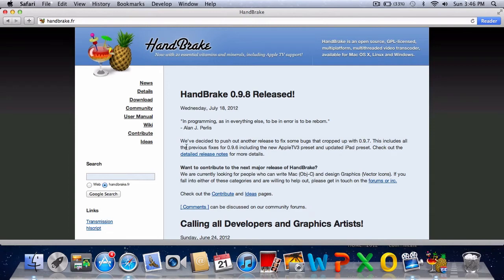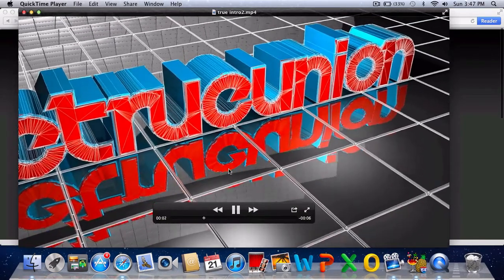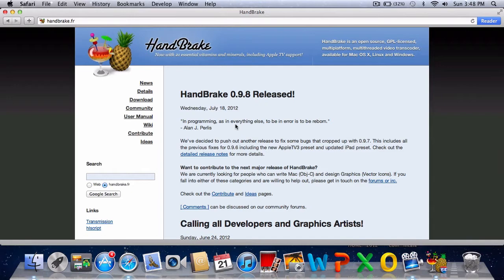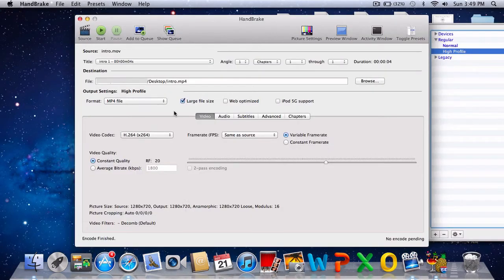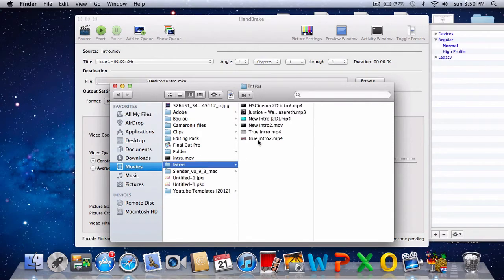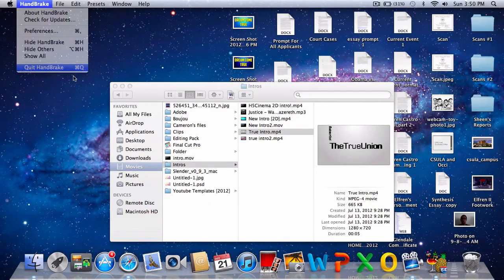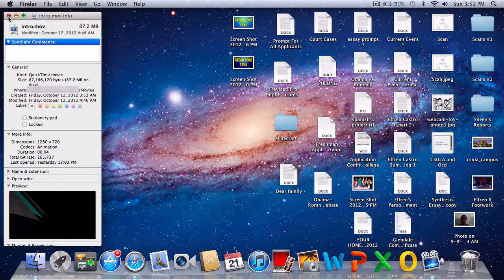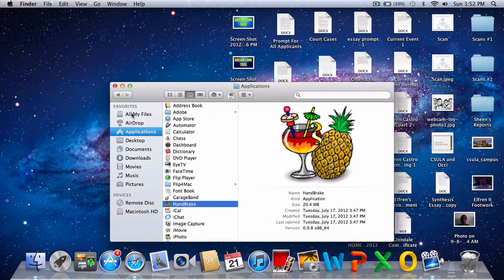How To Lower File Size! [Mac & PC]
How to lower file size down, BY A LOT! I tried to find a way on how to install the Windows program that i was talking about but unfortunately, it did not work. So I guess for mac users, this is one of the only ways you can reduce your file sizes.